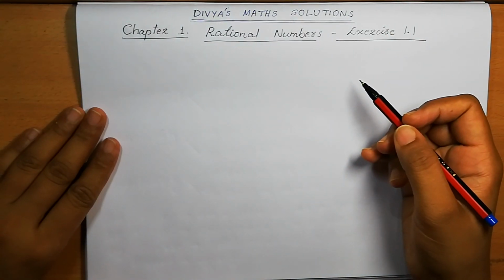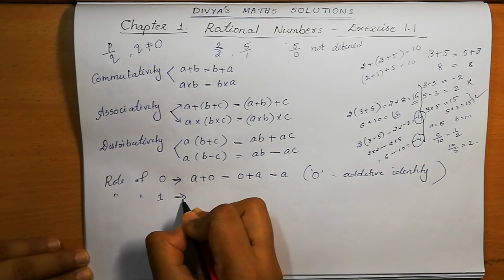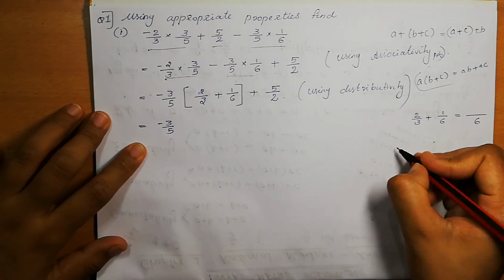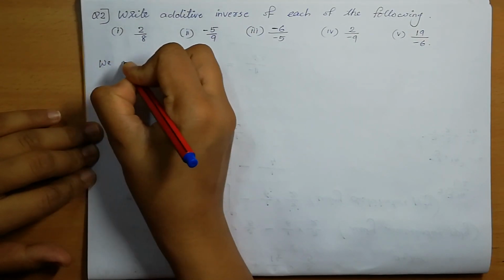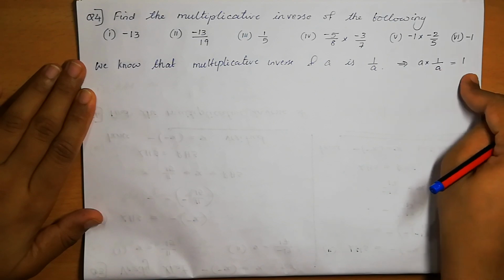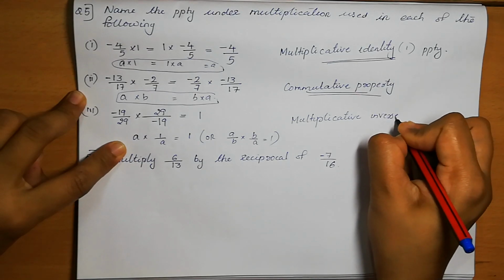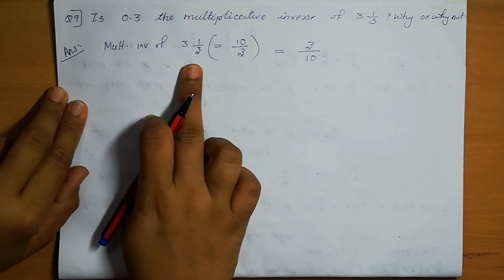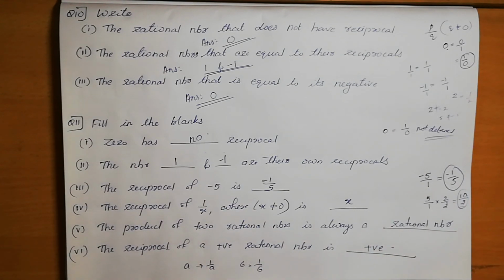Class 8 Rational Numbers Exercise 1.1- All Questions (In English)- NCERT CBSE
In this video, I have explained Class 8 Chapter 1 Rational Numbers Exercise 1.1 (All questions).